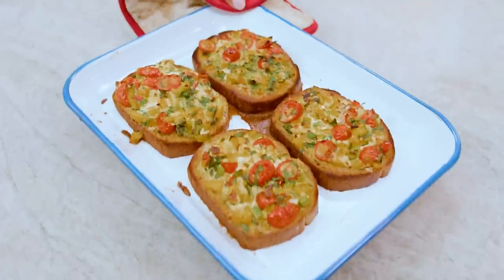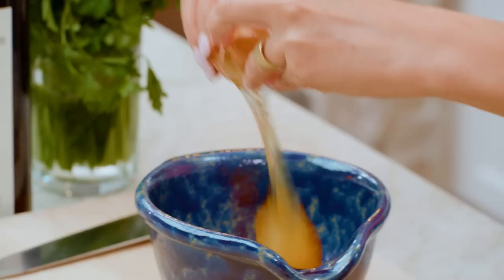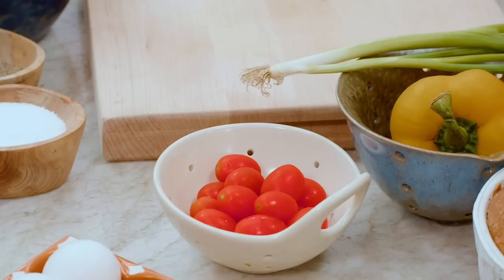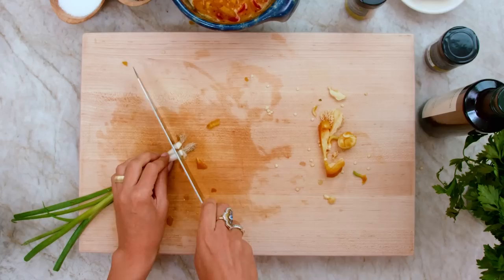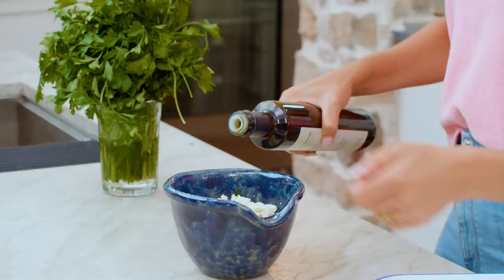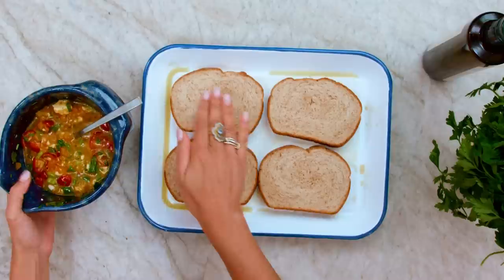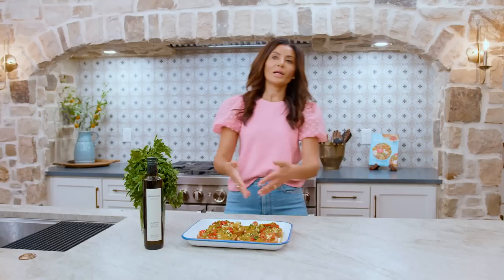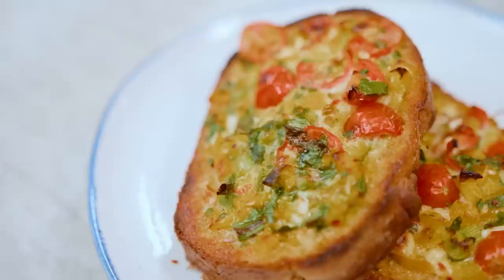No-Fuss Baked Egg Toast (Great for Company!)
You'll want to save this  No-Fuss Egg Toast recipe and make it on repeat!  Hearty, nutritious, and loaded flavor, this omelet toast takes only 5 minutes of work, but delivers on taste and the WOW factor every time! Try it with your family or double/triple the recipe for when you have company!

INGREDIENTS:
🔹 4 to 5 large eggs
🔹 Kosher salt
🔹 1 teaspoon Aleppo-style pepper
🔹 1 bell pepper, chopped
🔹 ½ cup cherry tomatoes, halved or chopped
🔹 2 green onions, trimmed and chopped

⏱️TIMESTAMPS⏱️
0:00​​ Intro
0:16 Preheat Oven
0:19 Prepping Eggs
0:49 Chopping veggies
1:15​ Adding the flavor makers!
1:36 What bread should you use?
1:45​ Trick for spreading olive oil
1:56​ Prepping bread
2:06​ Adding egg mixture to bread
2:19​ Baking the egg toast
2:47 Taste test